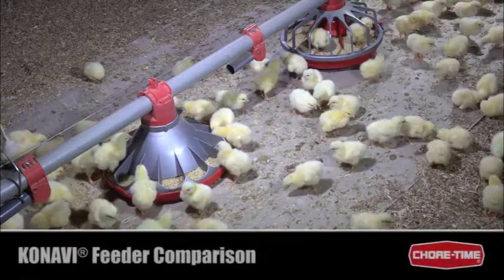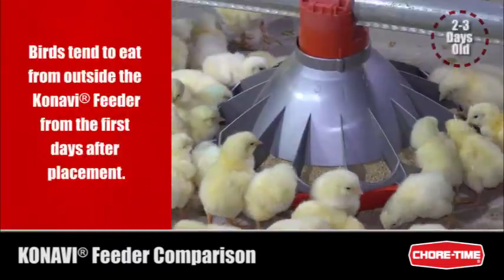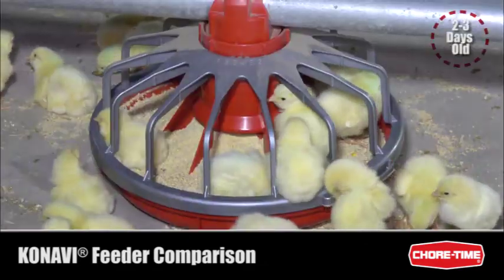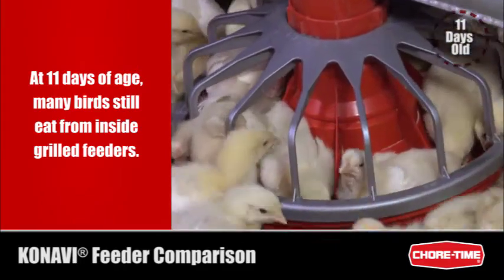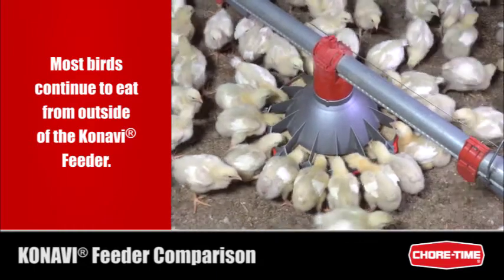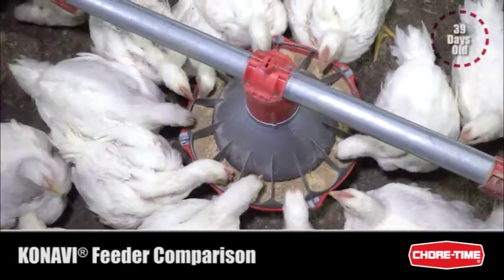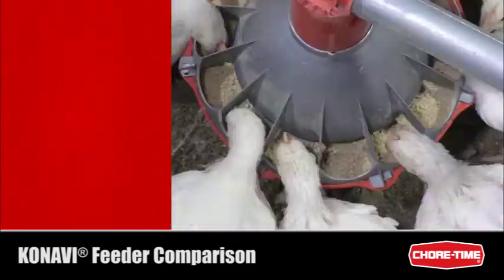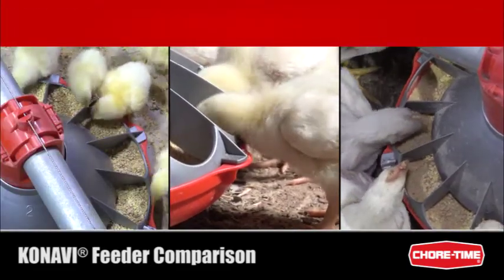Chore-Time KONAVI® Broiler Feeder Comparison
The KONAVI® Feeder from Chore-Time lets beaks in, but keeps feet out. With its low pan height and patented scalloped edge, chicks eat from the outside of the pan from day one. Its unique angled cone with anti-rake fins discourages birds from stepping into the pan and wasting feed.

Chore-Time engineers designed the KONAVI® Feeder from the ground up to meet the needs of global feeding practices and houses where minimal or no litter is used. With an ultra-low pan height, it lets the smallest chicks reach the feed even when they are not boosted by the height of the litter. Its simple design also works well in a wide variety of traditional broiler production environments.

Chapters:
0:00 - Introduction
0:12 - Chick Preference
0:22 - 11-Day Observation
0:45 - Adult Bird use up to 3.6 lbs (3 kg)
1:00 - Visit Chore-Time to find out more